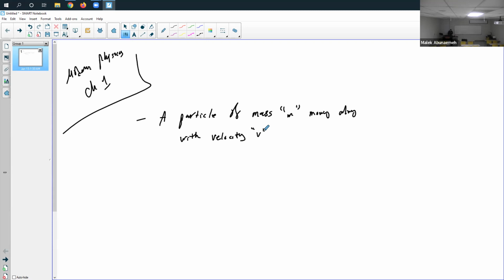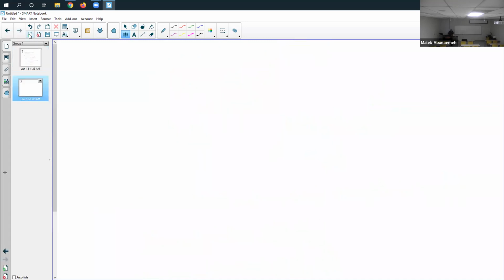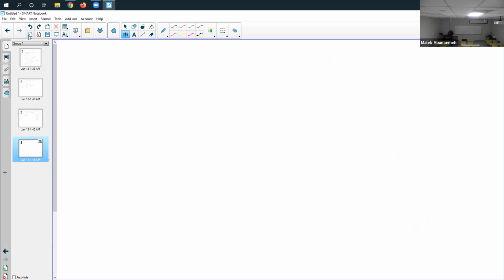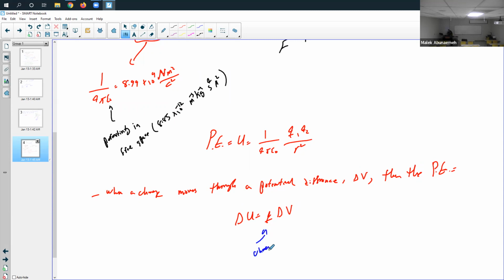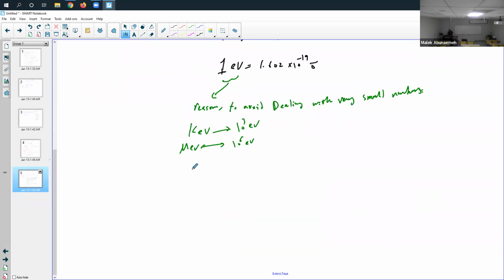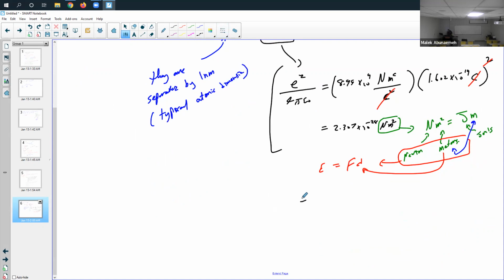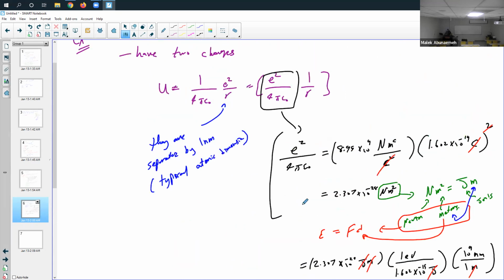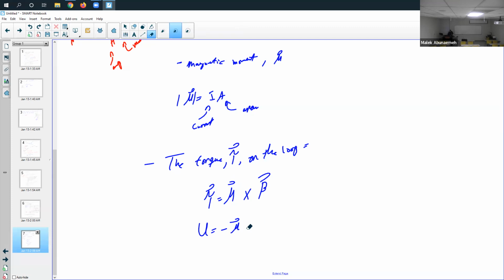Modern Physics Krane Chapter 1 By Dr Malek Abunaemeh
Chapter 1 from the Krane book for modern physics by Dr Malek Abunaemeh